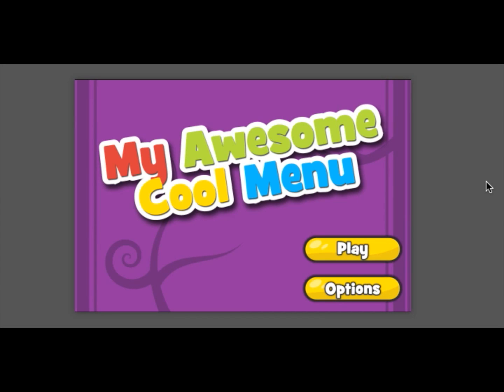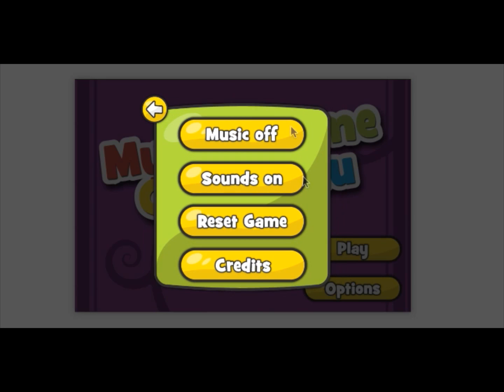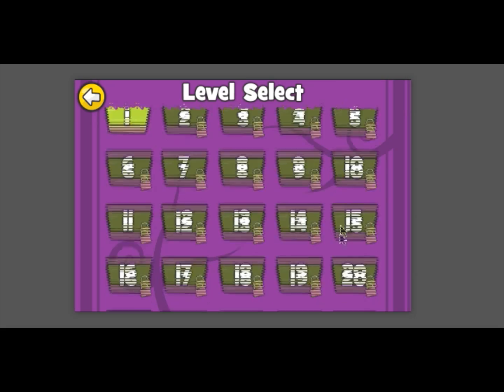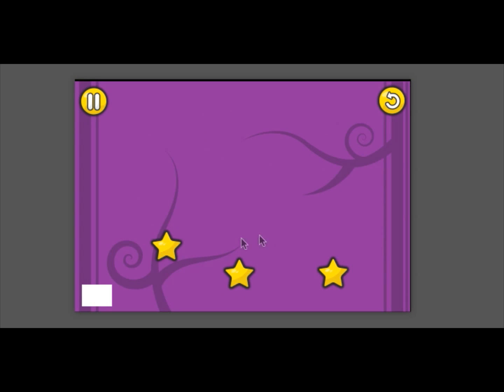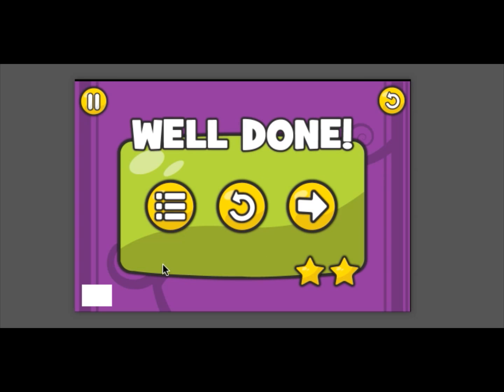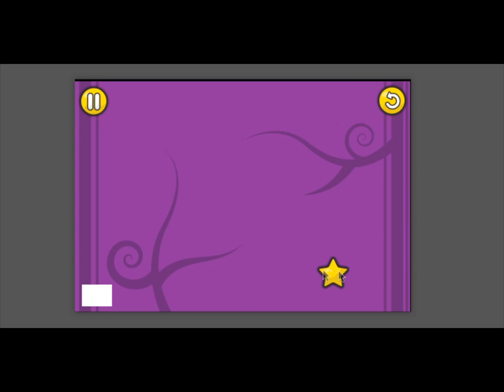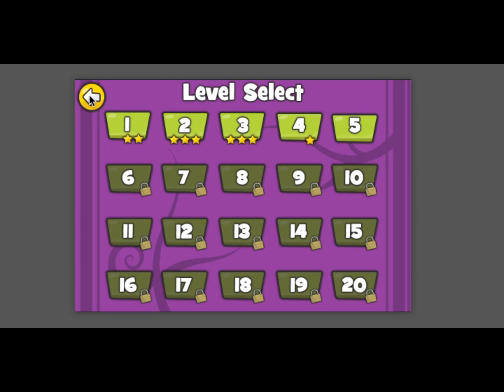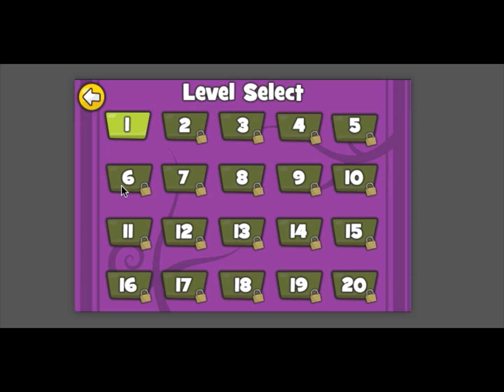My Awesome Cool Menu Template for Gamesalad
Buy this template over at gshelper.com